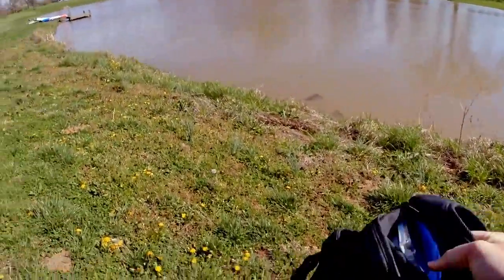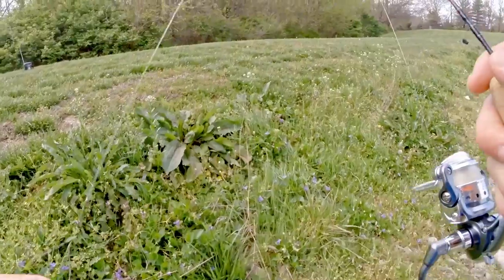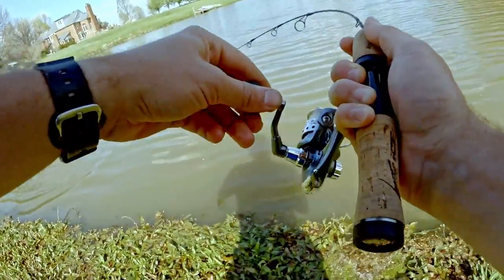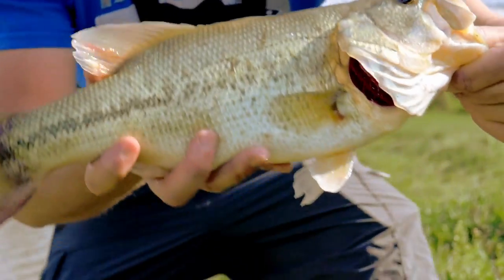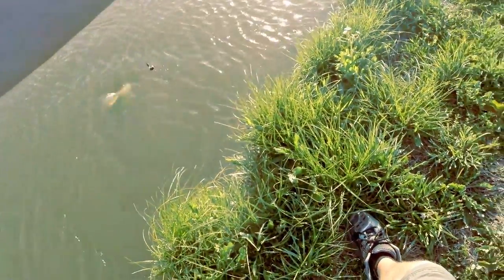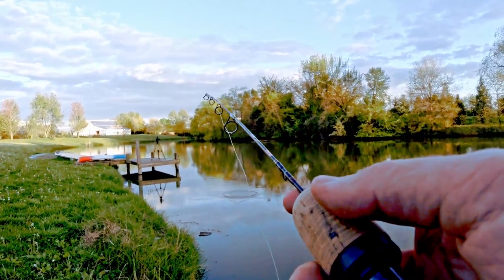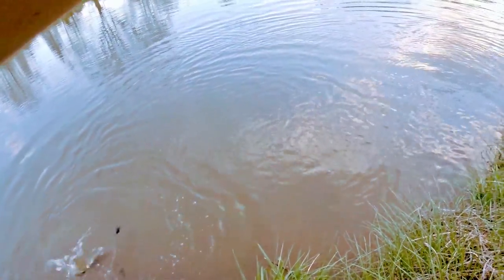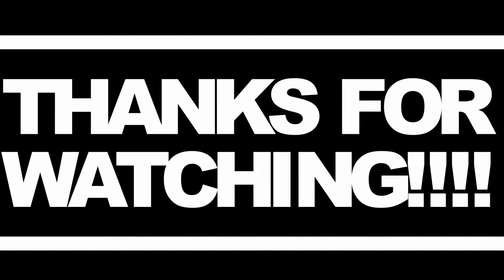Catching Bass with an ICE FISHING ROD!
In this video I attempt to catch big bass with a tiny ice fishing rod! It is a very fun and frustrating challenge. In the end I lost more fish than I caught due to poor hook sets but I was still able to land three decent sized bass!

INDEX:

FAIL 2:12
1st Bass 2:54
Biggest Bass 5:21
FAIL 6:45
FAIL 6:58
FAIL 7:14
FAIL 7:25
FAIL 7:50
3rd Bass 8:04
Bella dog 10:13